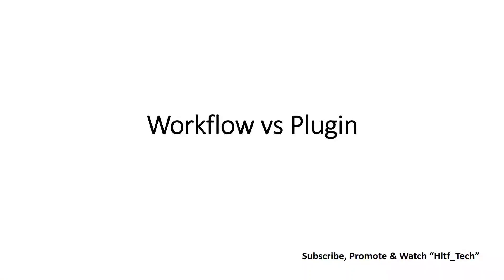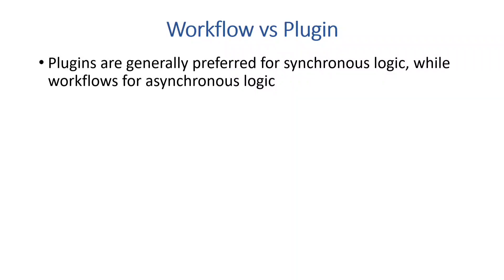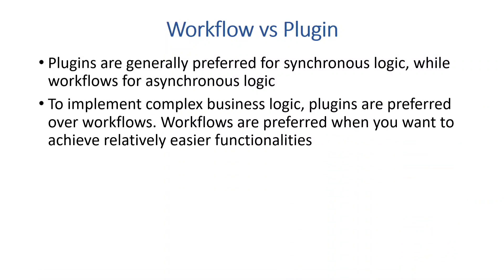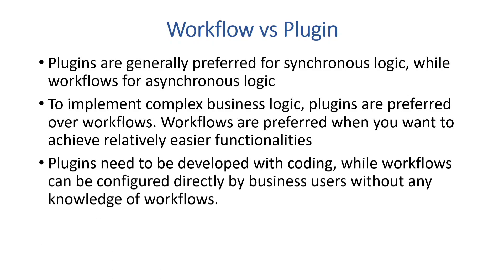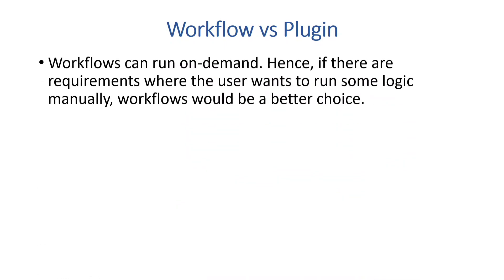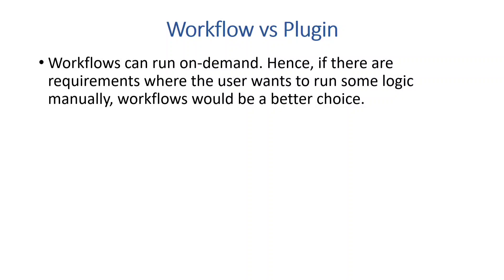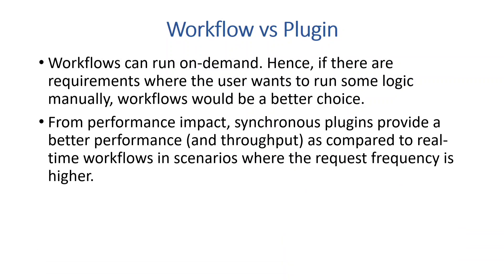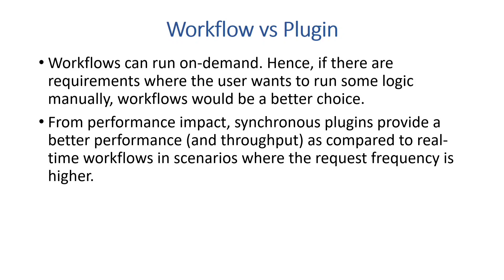Workflows vs Plugins in Dynamics CRM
This video is a guideline about difference bewteen Workflows and Plugins in dynamics crm. Both workflows and plugins are important and commonly used for processes automation in dynamics crm